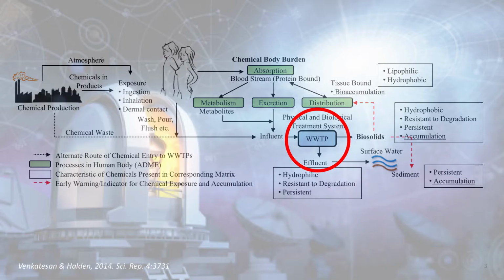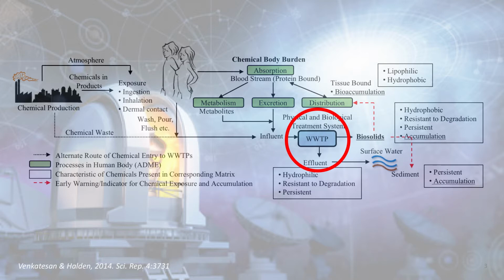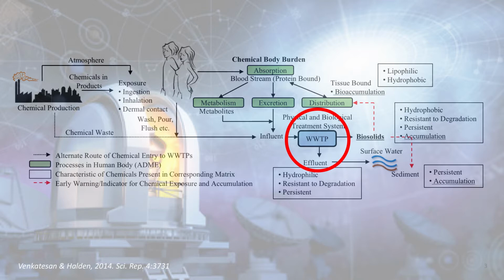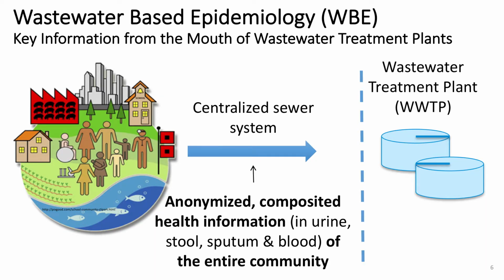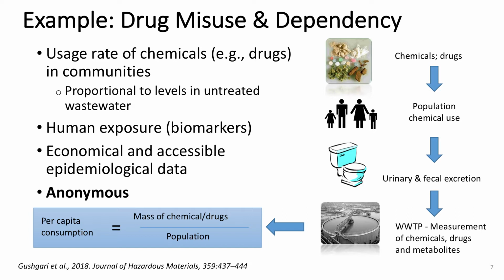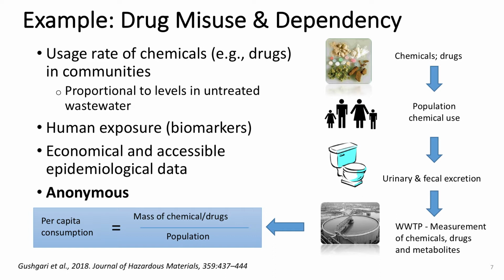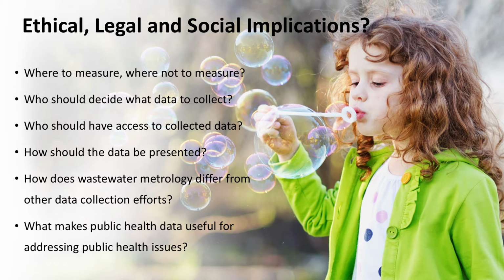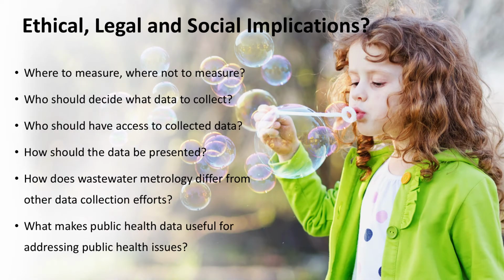Ethics@ASU "Monitoring and Managing Population Health--Ethical Considerations"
This Ethics@ASU talk "Monitoring and Managing Population Health--Ethical Considerations" is presented by Rolf Halden, Professor and Director of the Biodesign Center for Environmental Health Engineering at the Biodesign Instiute in the School of Sustainable Engineering and the Built Environment, and Lauren Withycombe Keeler, Assistant Research Professor in the School of the Future of Innovation in Society at ASU. In this talk, they discuss how to diagnose the public health of communities in real time, by measuring the chemicals levels in city wastewater.

Ethics@ASU videos are short video lectures filmed by faculty across Arizona State University to demonstrate the breadth and depth of applied ethics research at the institution.

Video filmed and edited by the Enterprise Hub at Arizona State University.